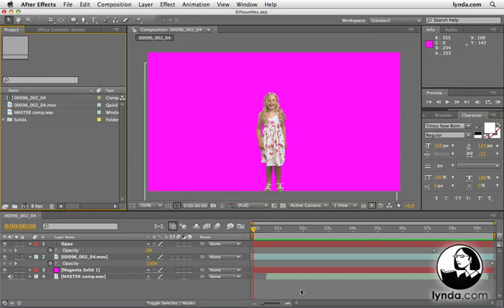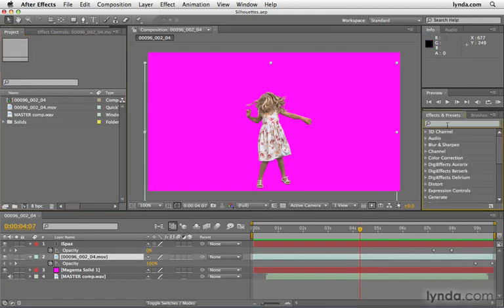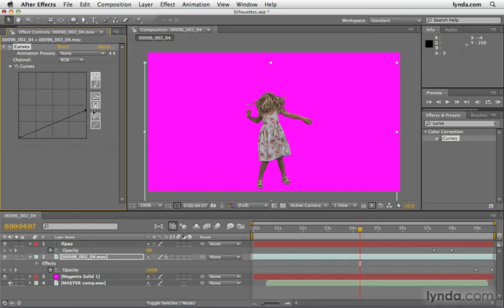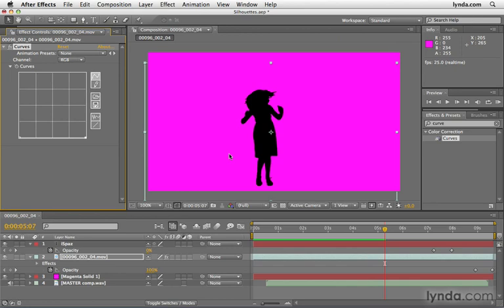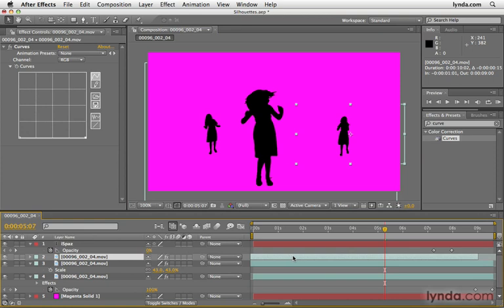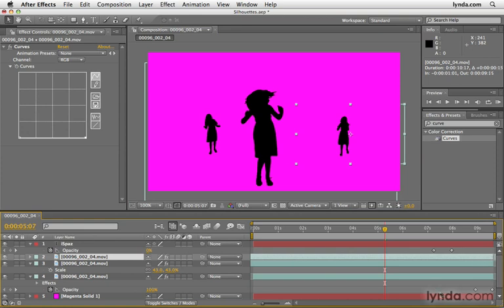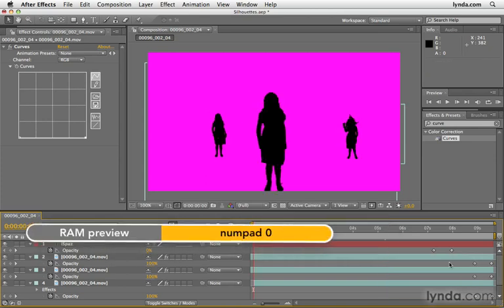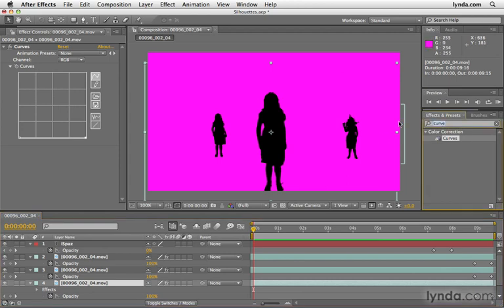08 10 Making silhouettes in After Effects